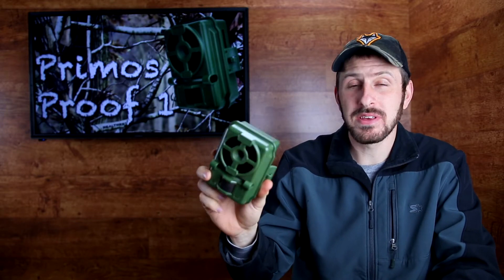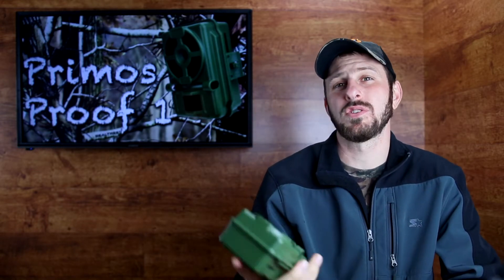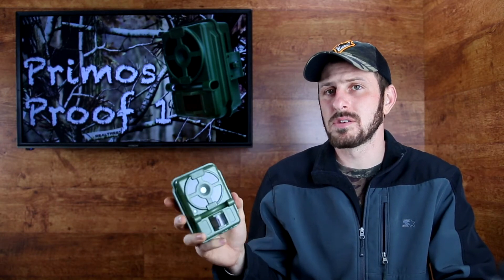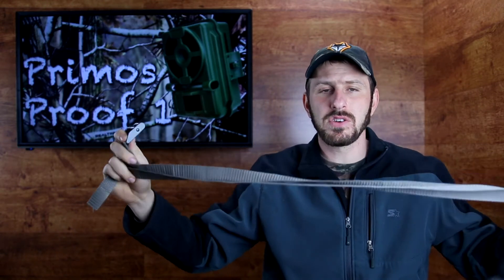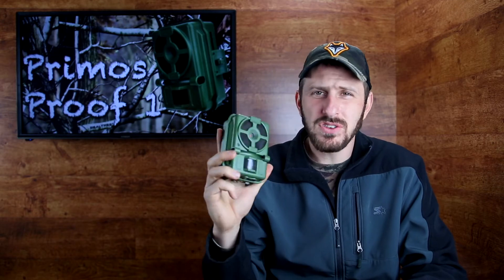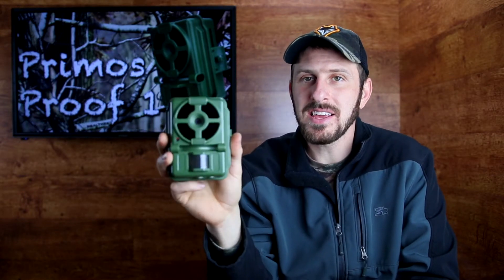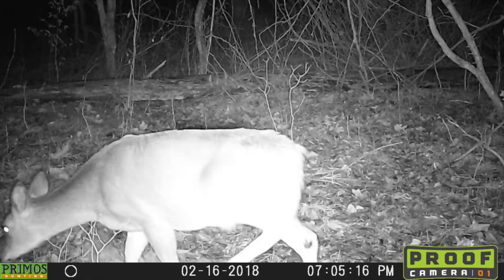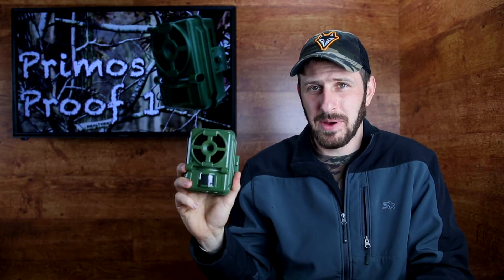Best Budget Trail Camera 2018?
This is my review of the Primos Proof Cam 1
To see my a video where I go over all the settings of this camera